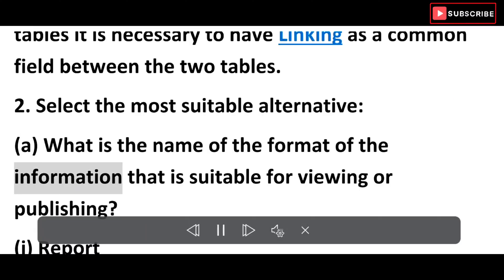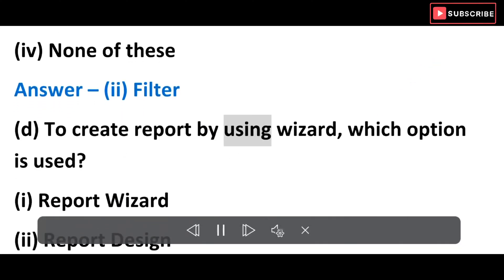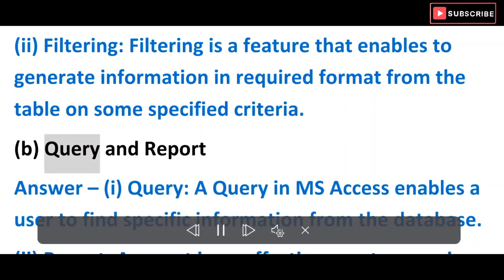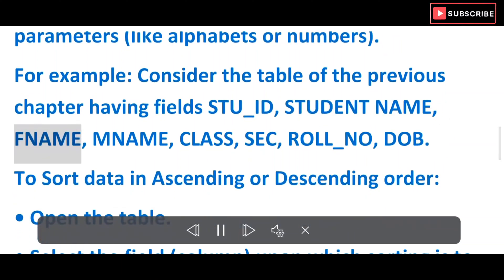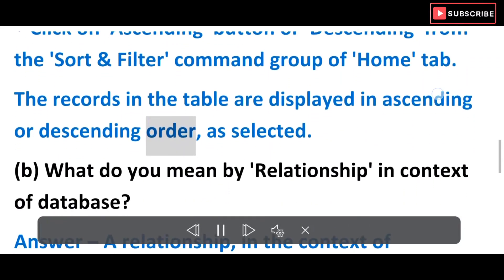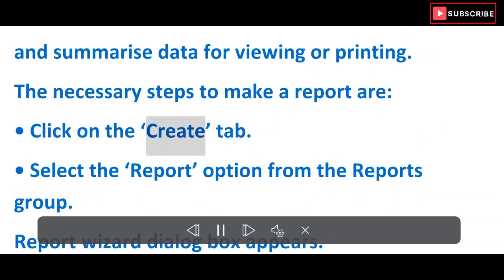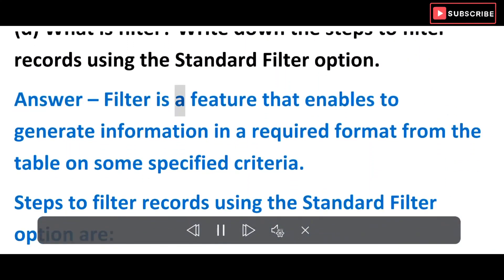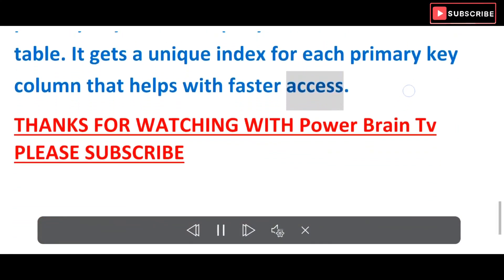Chapter 4 Reports in Database || Class 7 Computer || Solution || Questions Answers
Class 8 and class 9 computer solutions are already uploaded.